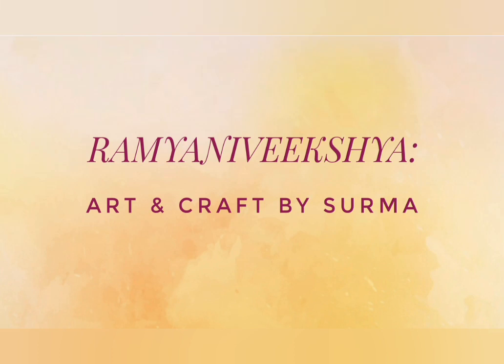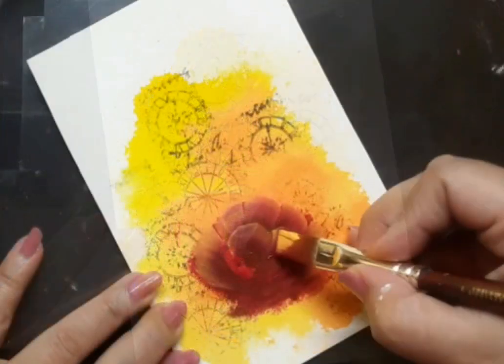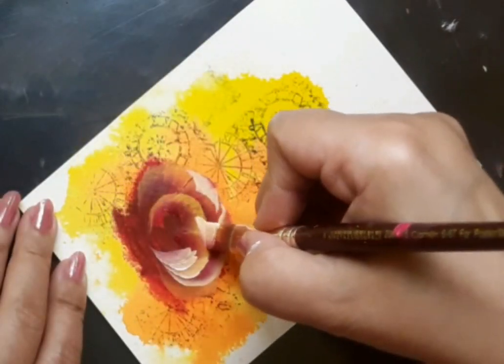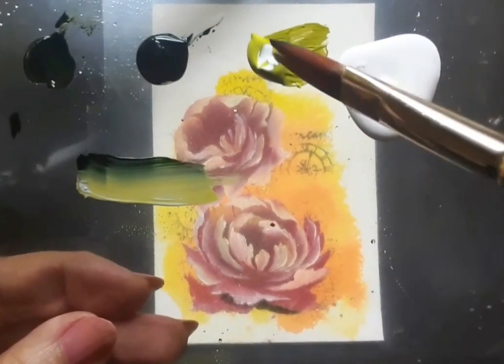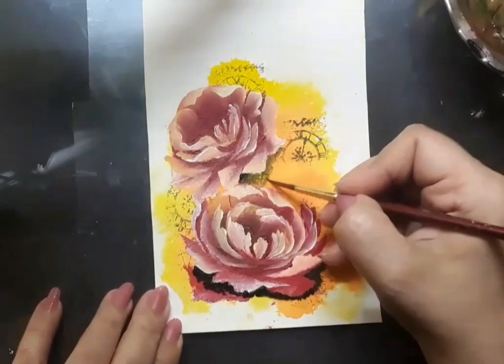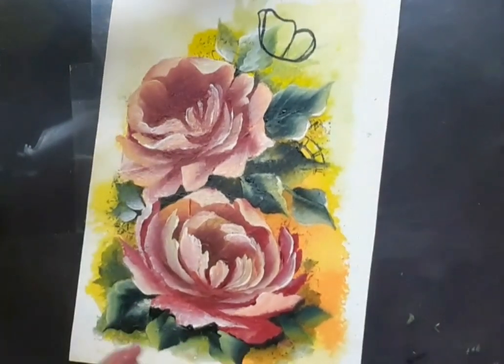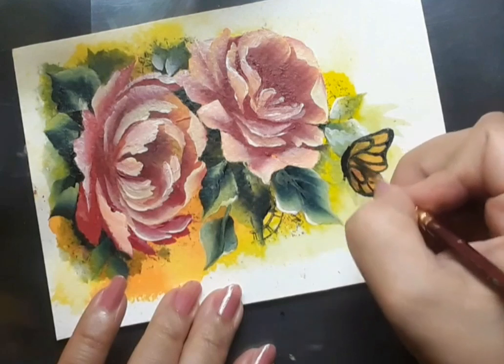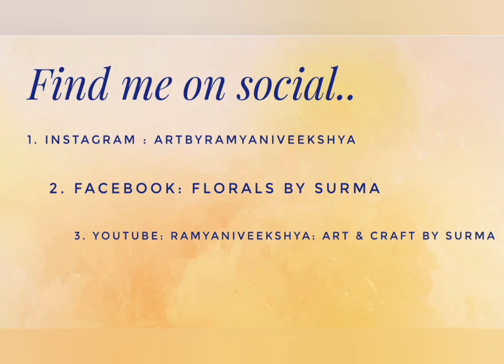Decorative painting / Easy acrylic painting tutorial/ Rose bunch on Gurupoornima!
Topic: One stroke painting/ Easy acrylic painting tutorial/ How to paint a Rose bunch on Gurupoornima !

Let us paint a One stroke style Rose bunch on the occasion of Gurupoornima.

I start with a water colour paper size: 4 inches by  5 1/2  inches and drop yellow and green ,  liquid watercolor  on it and stamp a clock image to create an interesting background .

Next , I go ahead and create the florals with acrylic permanent rose, permanent orange, burnt sienna , yellow , black  and white along with flat brush no 6 and 4 and a liner brush .

For the foliage, I have used  olive green, bamboo green, deep green and white .

The little butterfly is done with a liner brush and black , yellow and orange acrylic colours.

Once I was happy with the panel , I went ahead and mounted it on a pale yellow note card and rounded off with a sentiment .

Materials used.

* White water colour paper

*Liquid watercolor, yellow and green

*Flat brushes 6 and 4 and a liner brush

*Camlin Acrylic colors and Fevicryl Hobby Ideas Acrylic colors.

Permanent rose, permanent orange, burnt sienna, black, yellow, olive green, bamboo green, deep green & white

*Pale yellow notecard

1. How to paint One Sroke Deco art Rose bunch on a note card . ... part 1...

2. How to paint One Stroke Deco art Rose bunch on a note card ...part 2...

Hope you enjoyed watching me paint , the  One stroke style Rose  bunch on Gurupoornima !